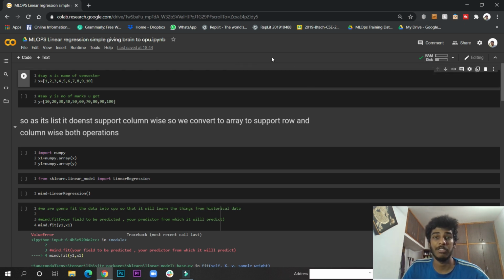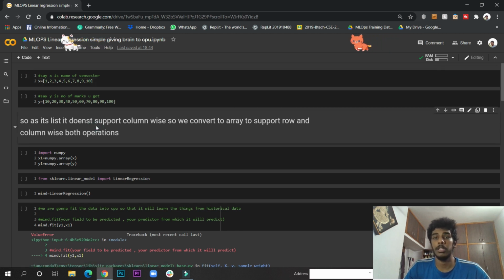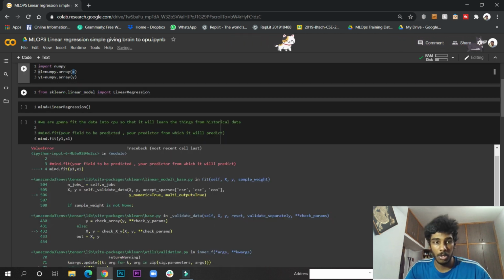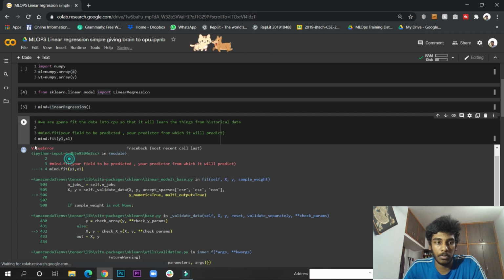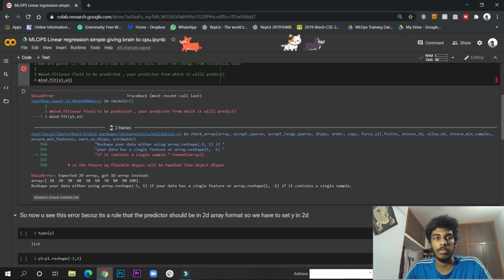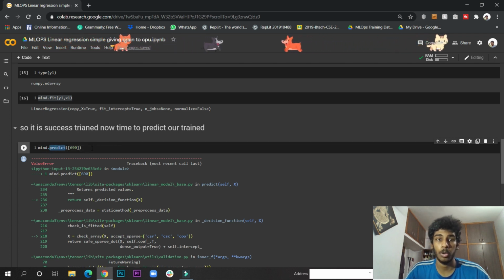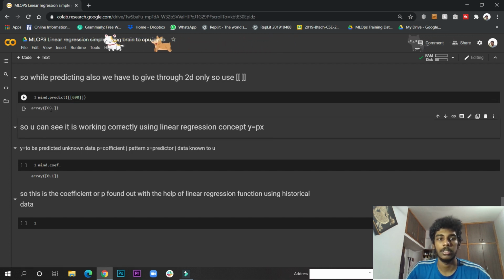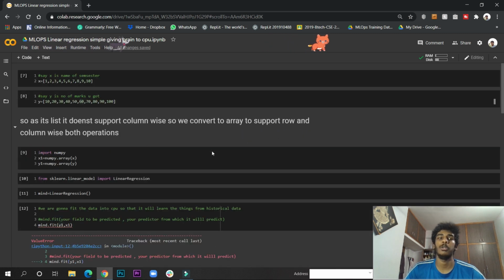Make CPU Intelligent with 3 lines || Google colab || ML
🛑So guys this is new recent video all about making cpu intelligent with 3 lines of linear regression of ml where computer will ake own descions

Follow me on -- DM for any further doubts.